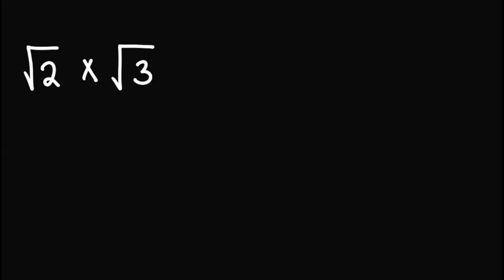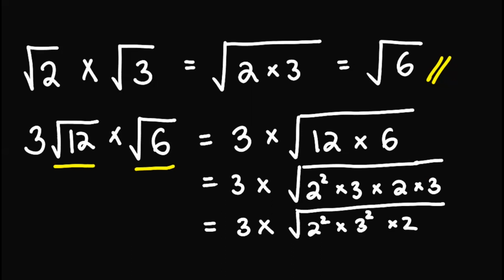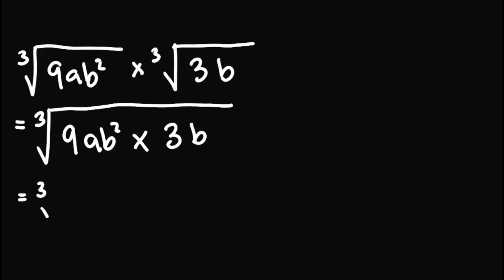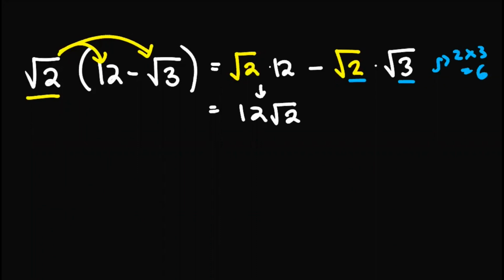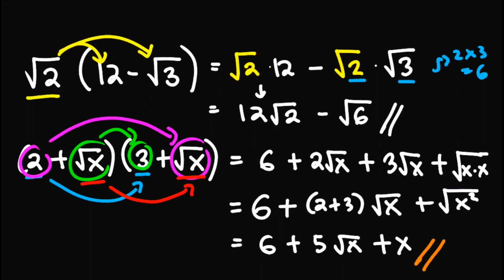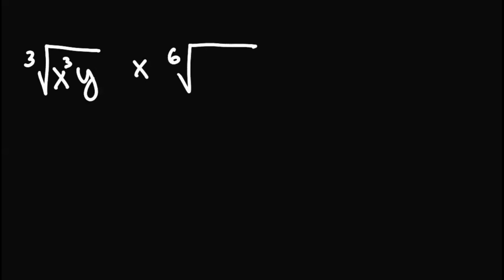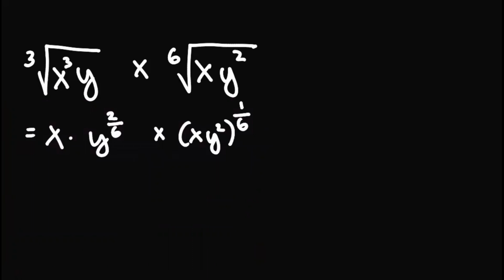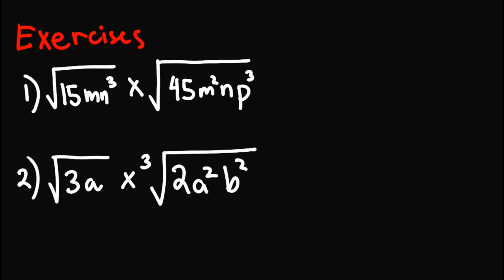How to MULTIPLY Radicals? - A lot of practice examples here!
Multiplying Radicals - Like and Unlike Indices

TIMESTAMPS:
00:00 - Pi Man Says Hi!
00:14 - Example # 1
00:59 - Example # 2
04:39 - Example # 3
06:42 - Example # 4
08:05 - Example # 5
10:28 - Example # 6
12:49 - Example # 7
16:45 - 2 Exercises to try!